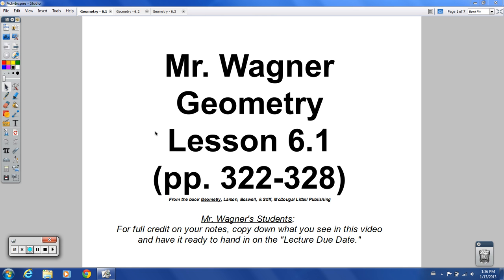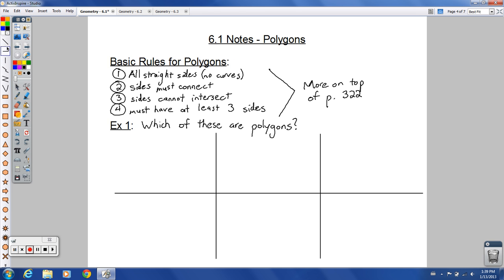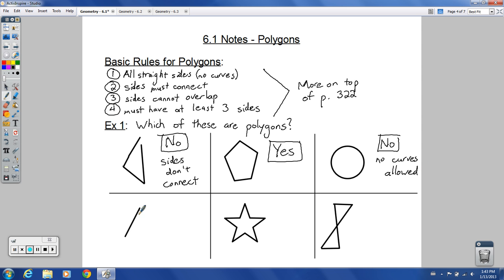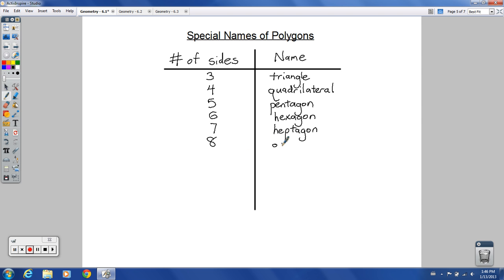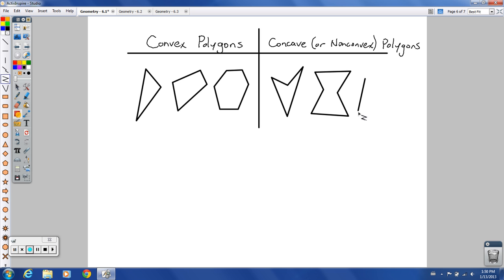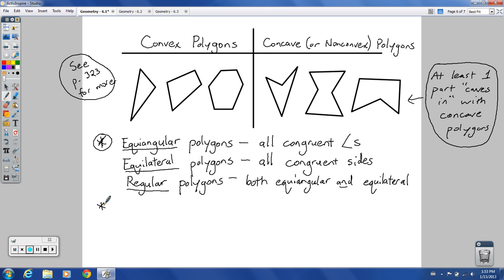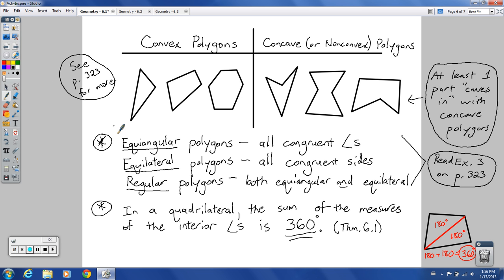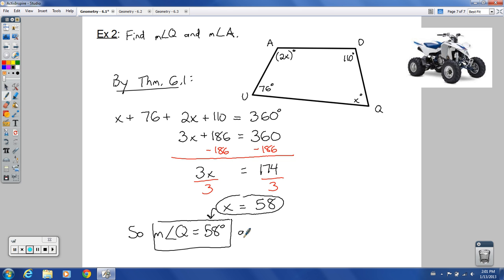Geometry - 6.1 - Polygons